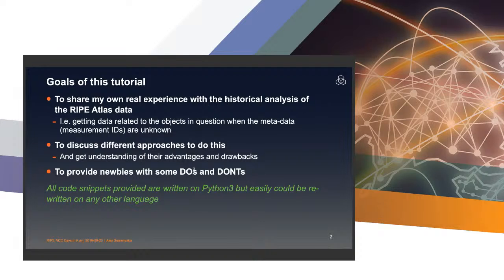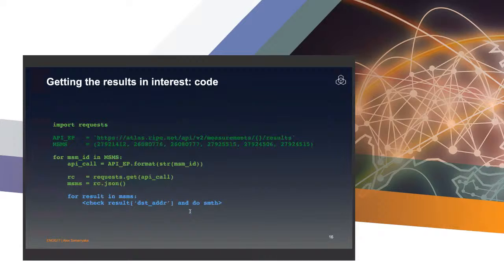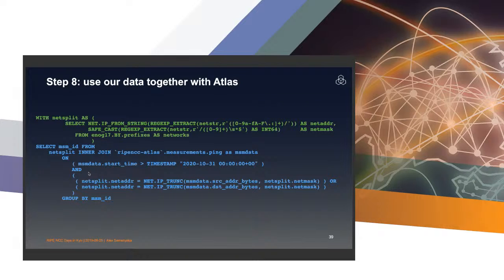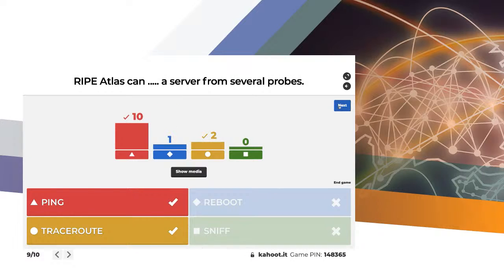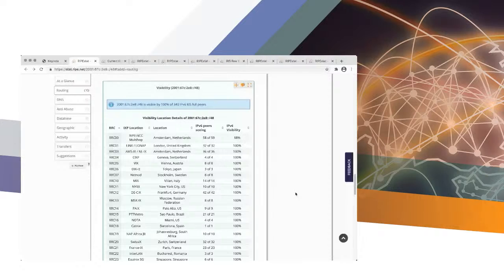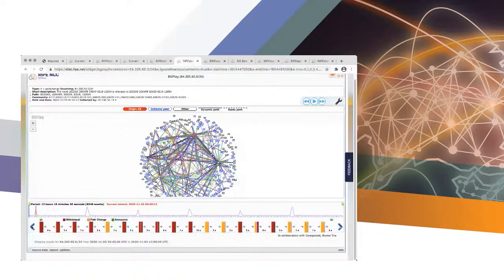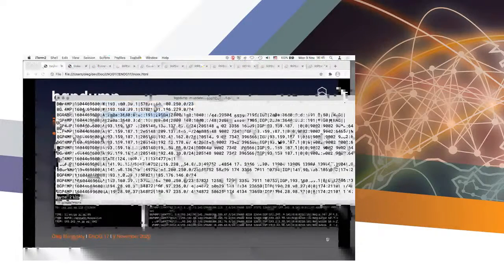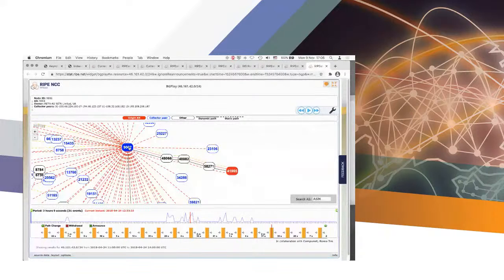ENOG 17: Day 1 (EN)